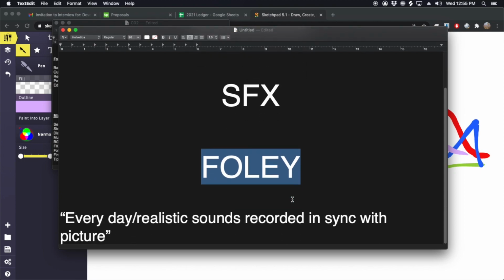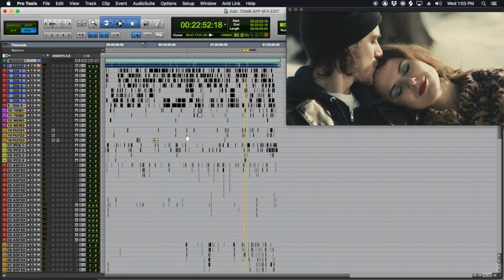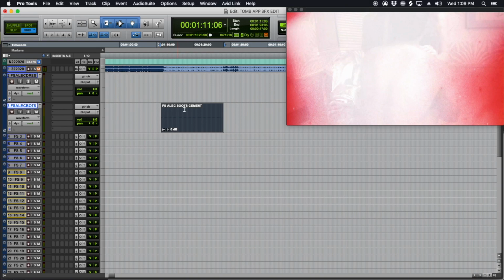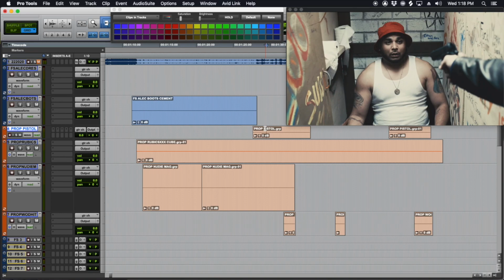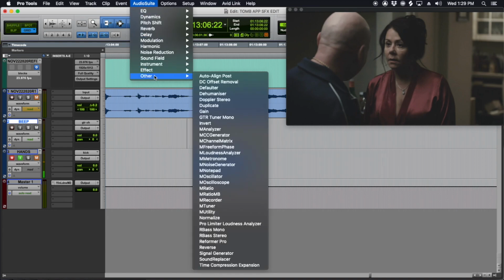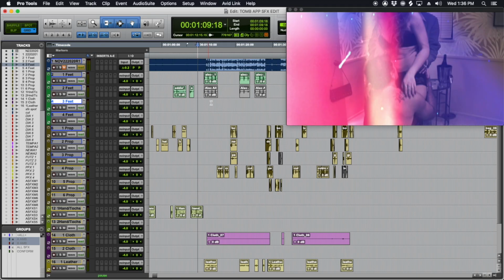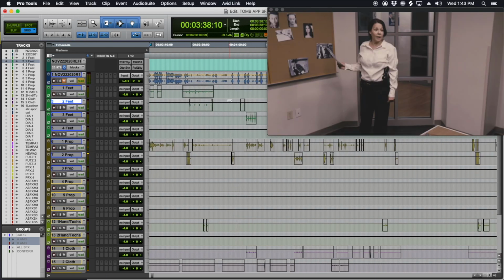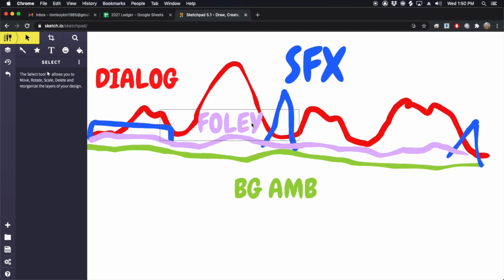Audio Post Production for Film 101 - Foley in Pro Tools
In this Foley overview and tutorial we go over how to cue, record, and edit Foley. We also discuss hiring Foley out for your film, and what to do if there is no budget for Foley using a microphone and Edward Foley Instrument in Kontakt.

0:00 Intro
3:08 Why Foley gets dropped on low budget films
4:49 Cueing Foley
6:20 Cueing footsteps by char, shoe, and surface
8:17 Cueing shorter takes for performance
9:39 Cueing props for Foley
13:33 Cueing Foley wrap-up
14:12 DIY Foley
16:07 Edward Virtual Foley Instrument
17:43 Quick DIY Foley recording example with beeps
19:22 Setting pre roll to record
19:50 Editing Foley to be in sync
21:14 Hired Foley - example Post Red
22:10 Foley scene example 1 - with BGs
23:30 Foley scene example 1 - no BGs
24:04 Foley scene example 2 - footstep surface/perspective change
25:11 Foley scene example 3 - dialog scene with just foley
26:49 Foley scene example 3 - dialog scene without foley
27:37 Foley scene example 3 - dialog scene with foley and dialog
28:08 Foley scene example 4 - Foley needed for MnE due to dialog
30:14 Wrap up